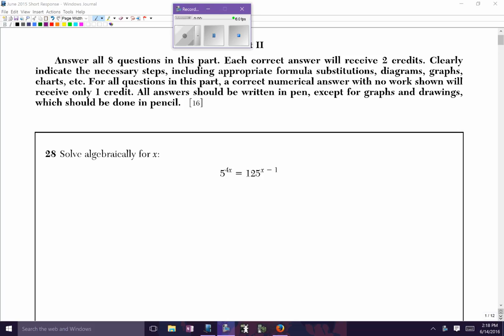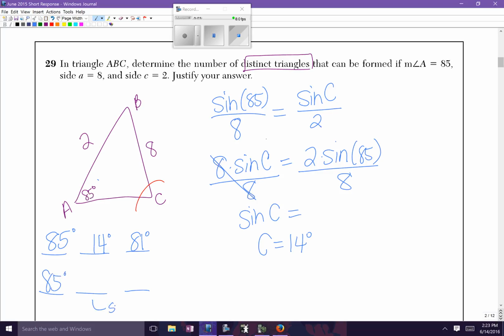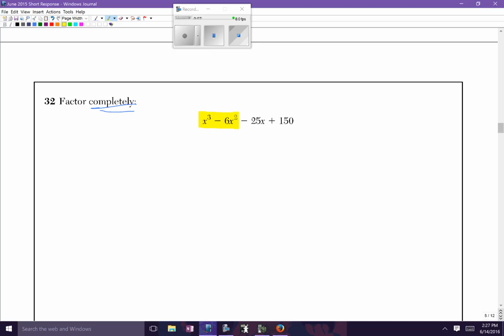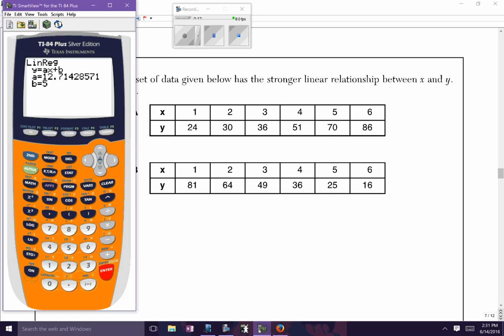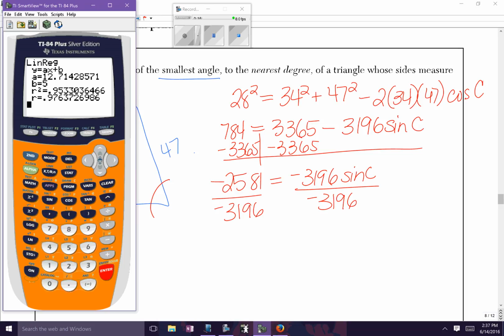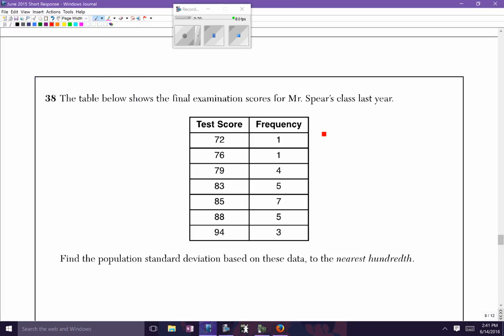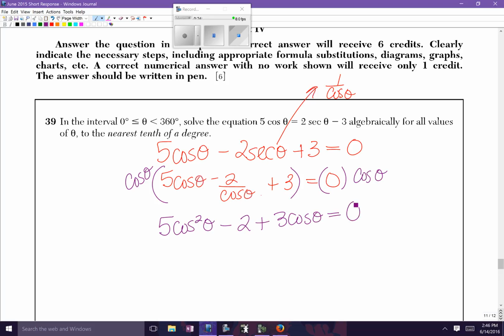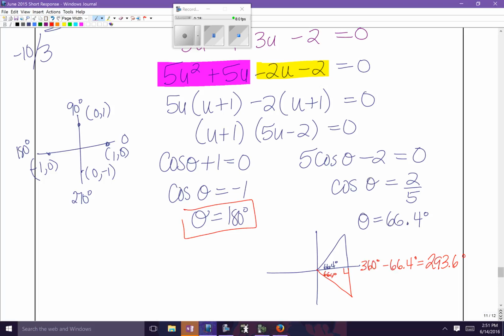june 2015 open response